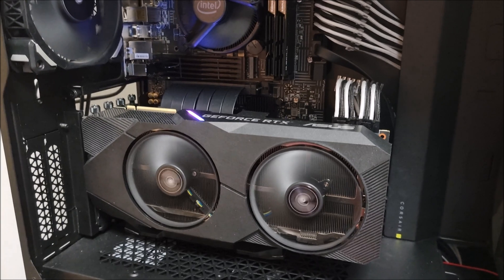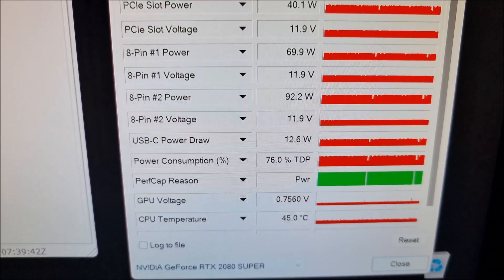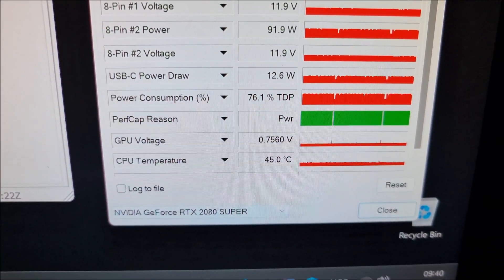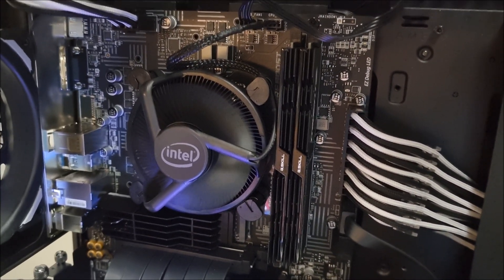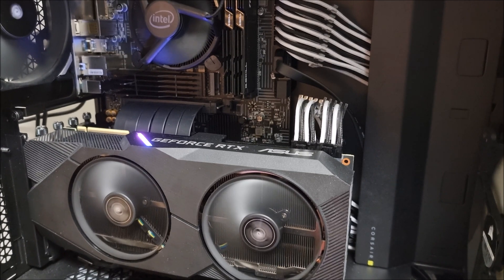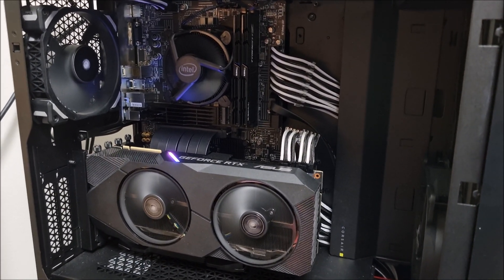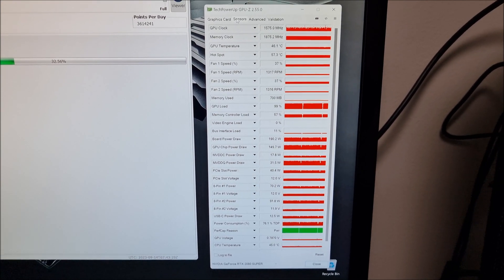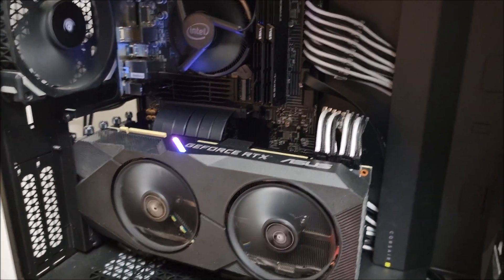Is Dry Thermal Paste Bad Thermal Paste? Not really. Here is why...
A quick video discussing thermal pastes and common misconceptions